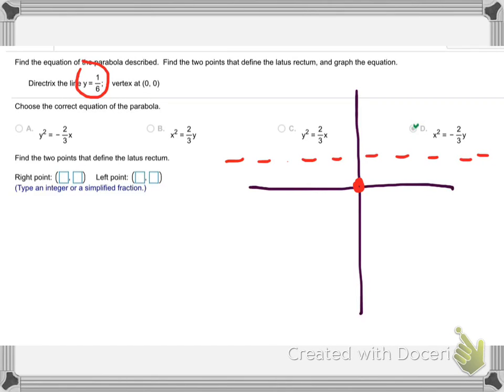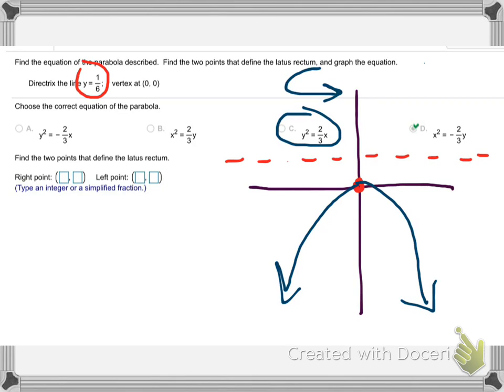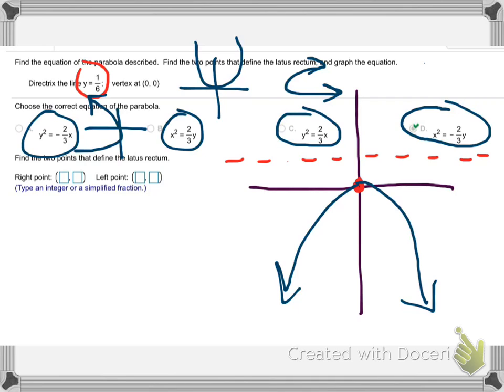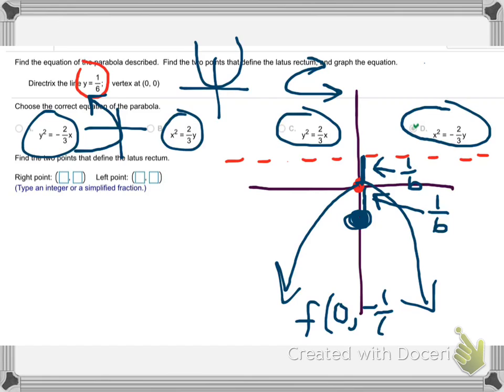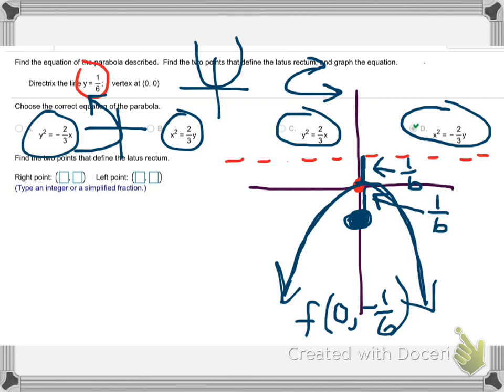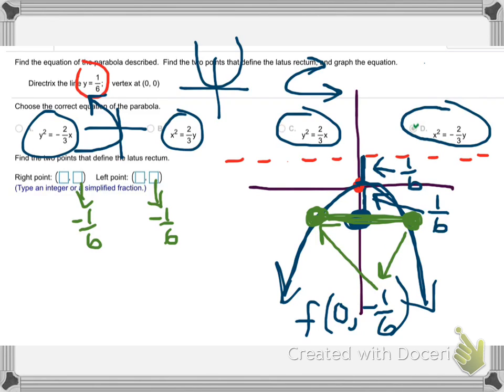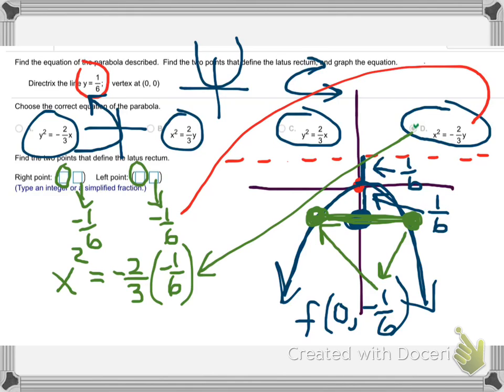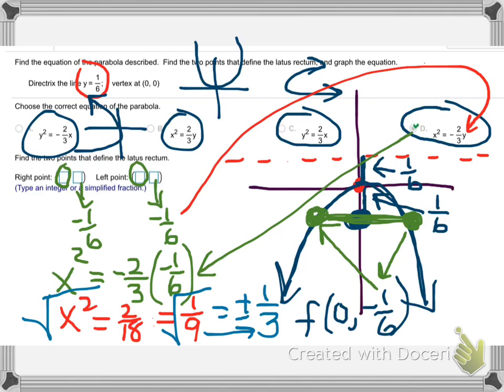Parabolas- LATUS RECTUM POINTS